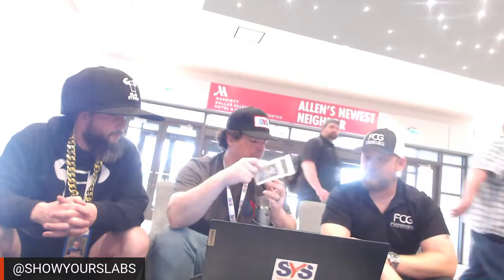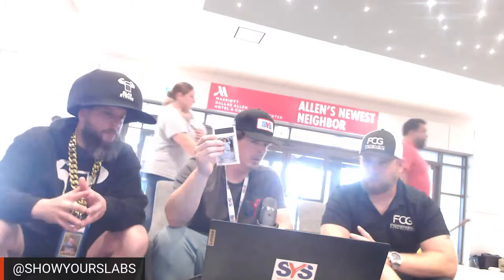FCG GRADING COMPANY OWNER MATT SCHWARTZ LIVE FROM THE DALLAS CARD SHOW.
WE SAT DOWN WITH THE OWNER OF FCG GRADING TO DISCUSS WHY HE STARTED HIS OWN COMPANY AND WHATS IN STORE FOR THE FUTURE.